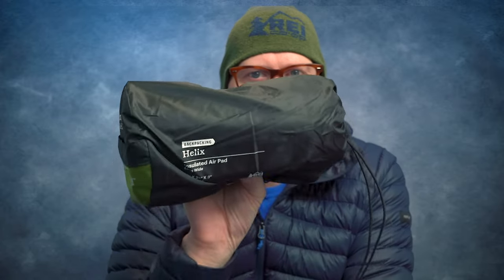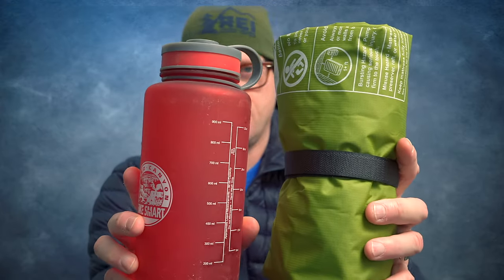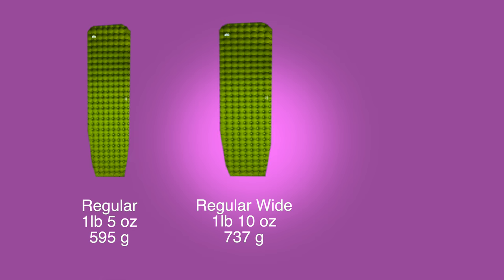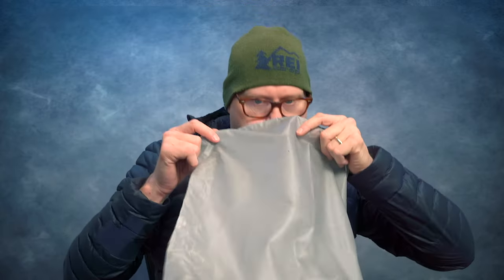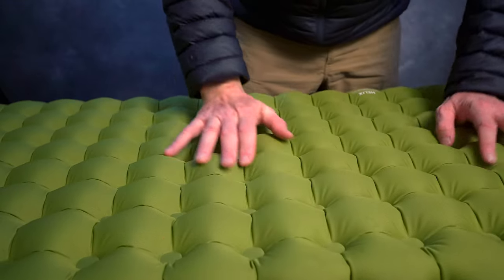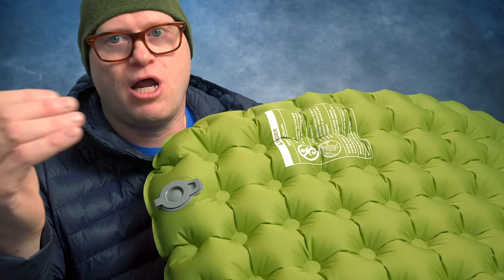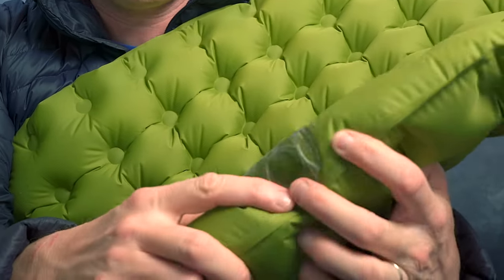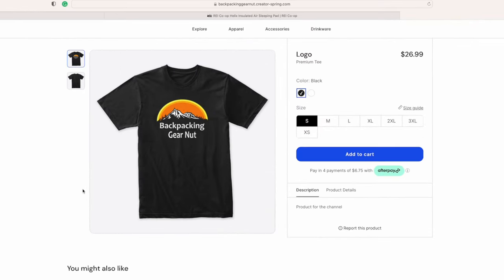"Ultimate REI Co-op Helix Sleeping Pad Review: The Perfect Backpacking Essential!"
This comprehensive video presents the ultimate REI Co-op Helix Sleeping Pad review for all backpacking enthusiasts! From its innovative features to its exceptional performance, we cover everything you need to know about this must-have backpacking essential.

Join us as we delve into the comfort, durability, and portability of the REI Co-op Helix Sleeping Pad. Discover why it is praised by outdoor enthusiasts worldwide for its exceptional insulation and support, allowing you to have a refreshing night's sleep during your adventures in the great outdoors.

We provide an in-depth analysis of the pad's construction materials and design elements and share our personal experiences and insights gained from extensive testing. With its remarkable blend of comfort and lightweight design, the REI Co-op Helix Sleeping Pad deserves a place at the top of your gear list.

Also, we discuss the practicality and convenience this sleeping pad offers. Its compact size and quick inflation/deflation system make it a breeze to set up and pack away, taking up minimal space in your backpack. Say goodbye to restless nights spent tossing and turning on uncomfortable surfaces, as the Helix provides an unmatched level of support for a revitalizing night's sleep.

Empower your backpacking adventures with the perfect sleeping pad, ensuring you wake up energized and ready to conquer nature's challenges. Join us to uncover why the REI Co-op Helix Sleeping Pad is a game-changer that will elevate your outdoor experiences.

Pillows:
1) Nemo Fillo King Pillow
2) Nemo Fillo Pillow
3) NEMO Fillo Elite